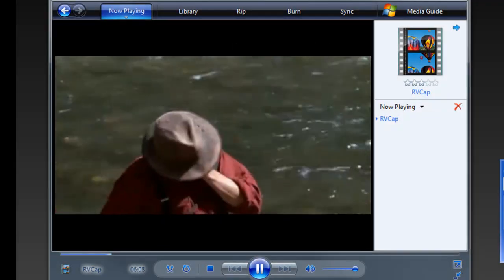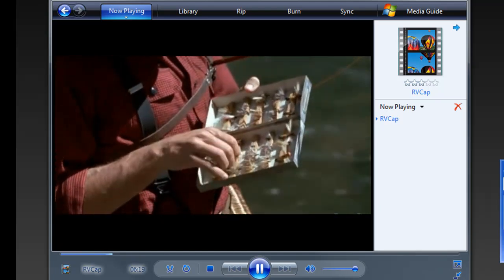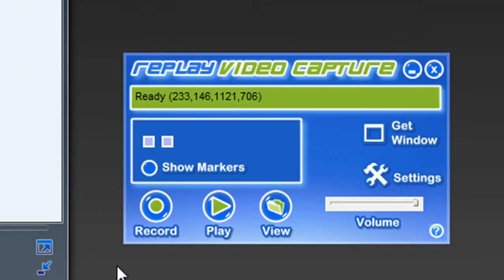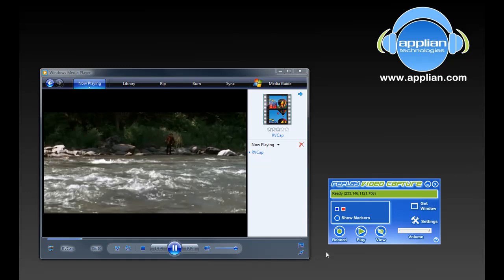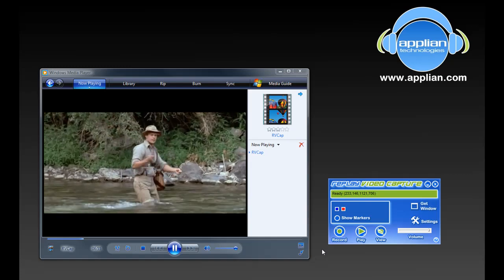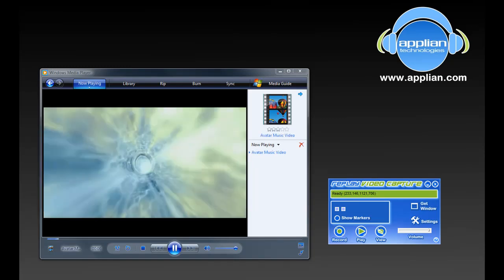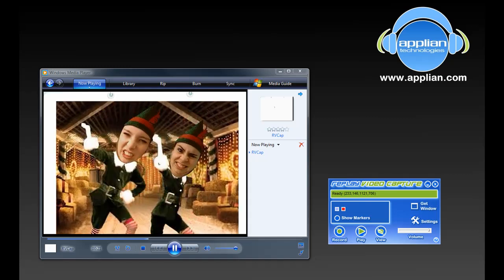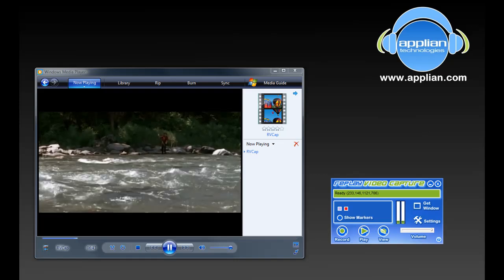Screen Recorder for Windows: Introduction to Replay Video Capture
Screen Recorder for Windows.  If you can watch it on your PC you can save it as a high-quality screen capture video with Replay Video Capture.